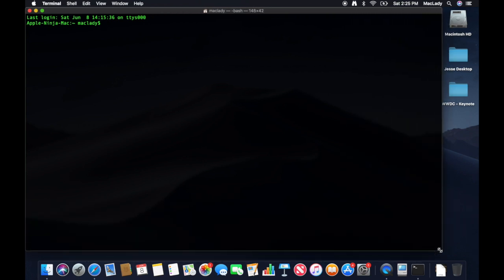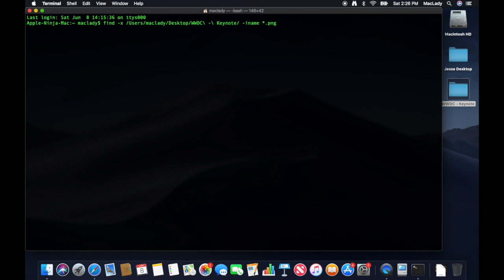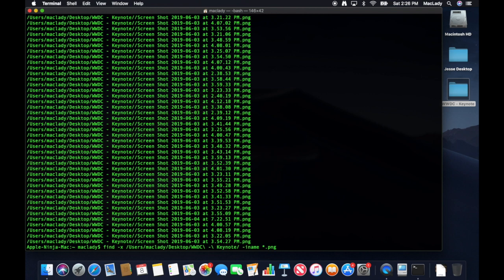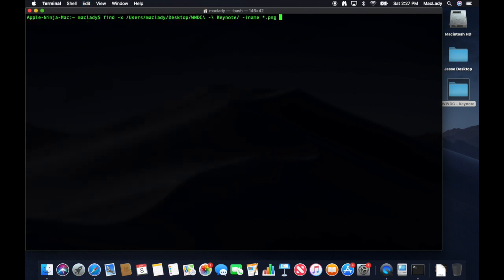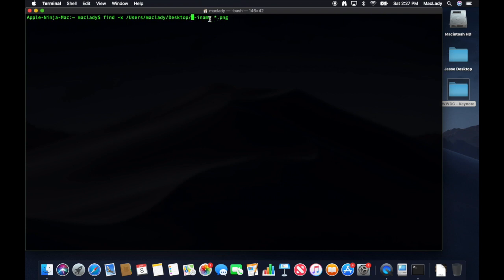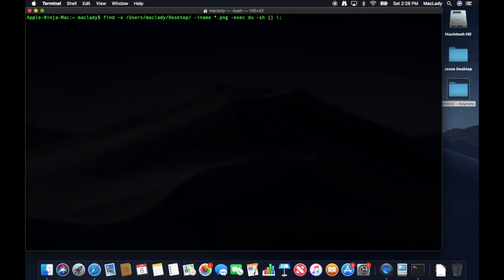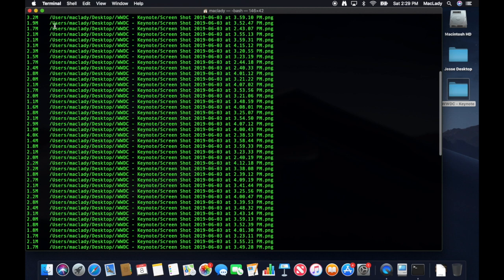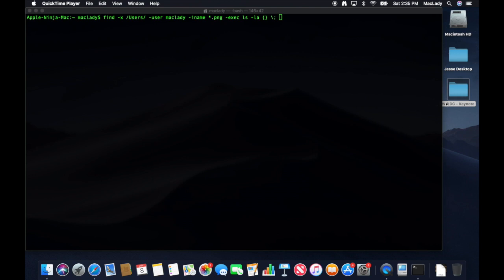Mac Terminal: How to use the Find & Execute Command on Apple's  macOS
Use Find & Execute on  macOS
I will show you how to use the Find Command to Find Files and then the Exec option to run a command against the returned Find results.
So Find all *.jpgs and remove them all or find the location or size of each and display results.

- Discounted Courses, Apple Ninja Info, Contact Jesse.